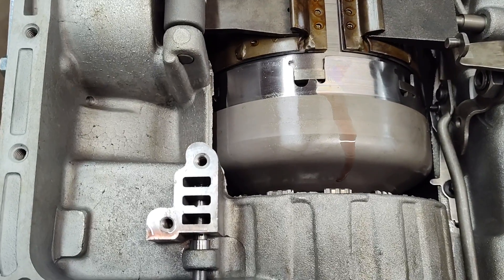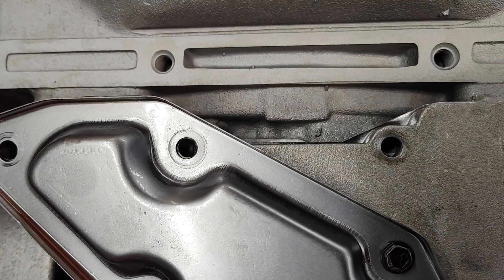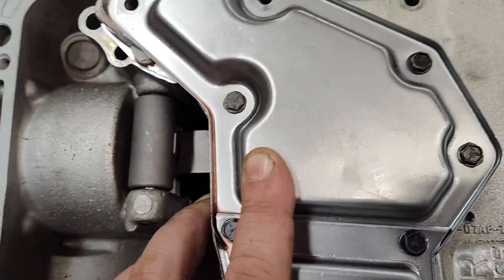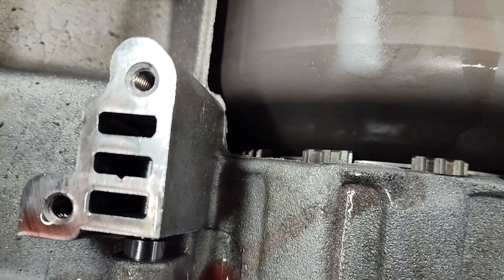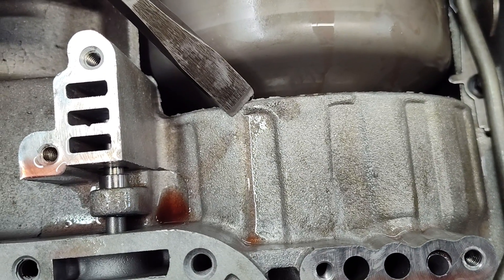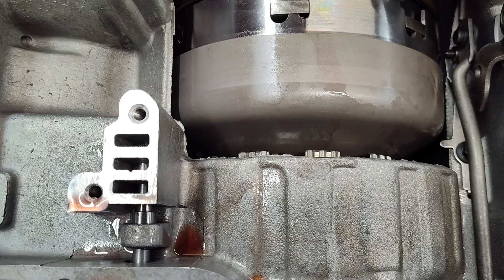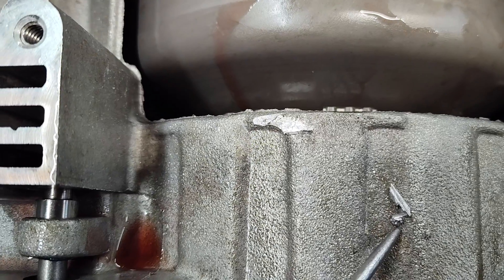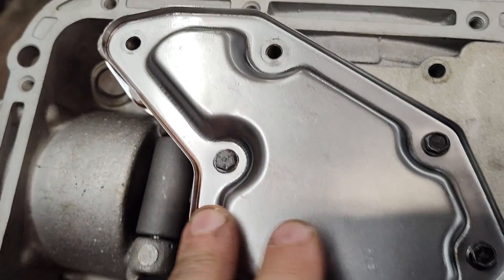Ford C6 Transmission Building...The Devil is in the Details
In this video Jay Robarge of Broader Performance will show another often overlooked detail when installing a valve body in a Ford C6 transmission.